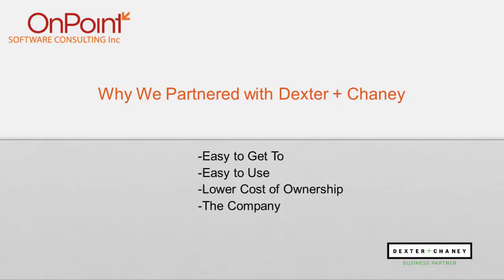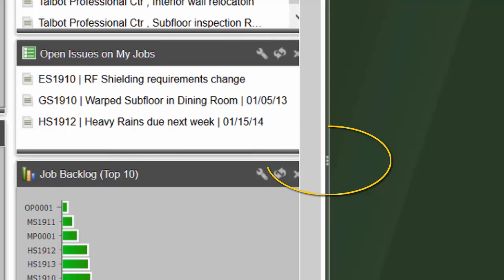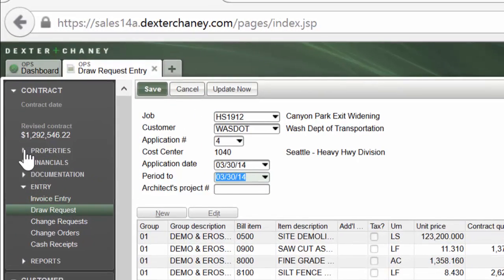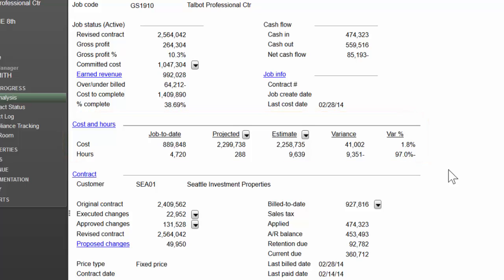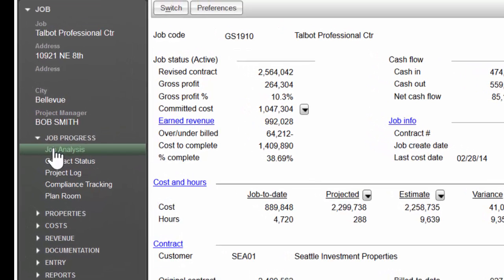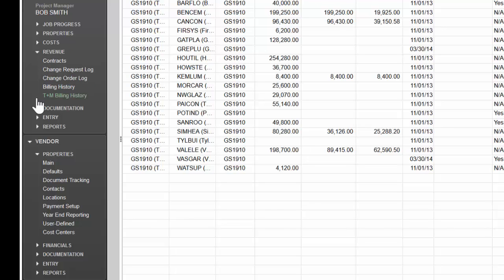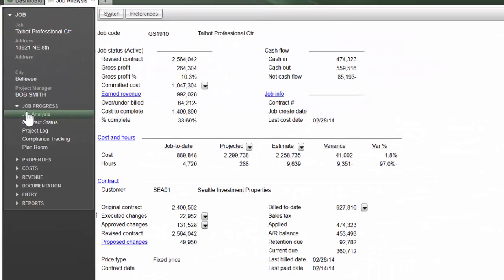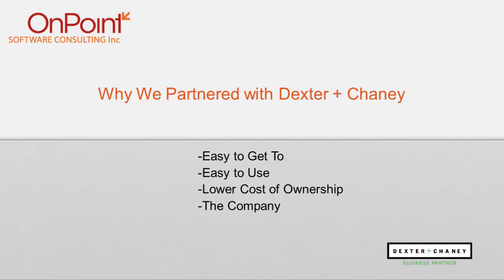Construction Video: Why we Partnered with Dexter + Chaney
OnPoint Consulting is an authorized Viewpoint channel partner.

Additionally, for over 20 years OnPoint has been helping existing Sage 300 CRE (formerly Timberline Office) users get more from their software investments.